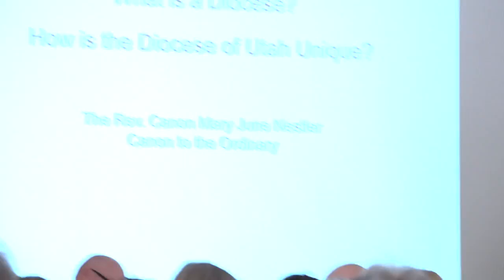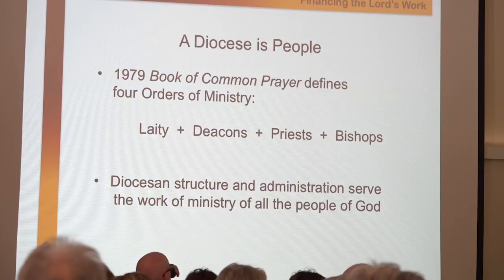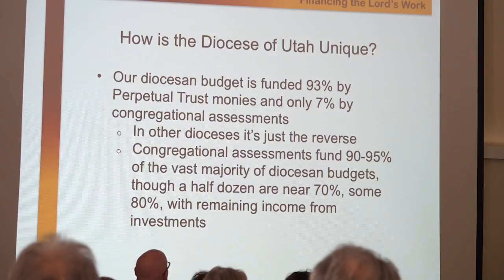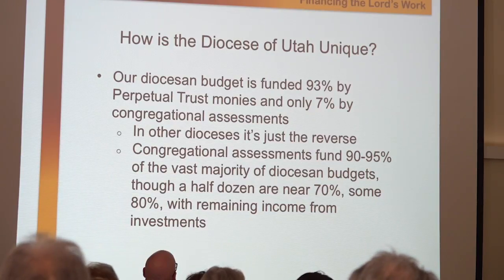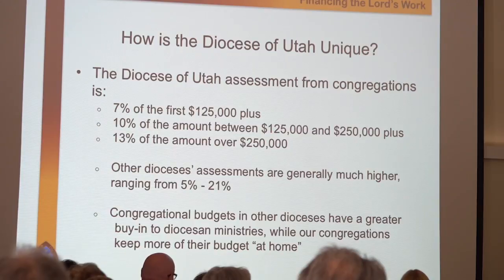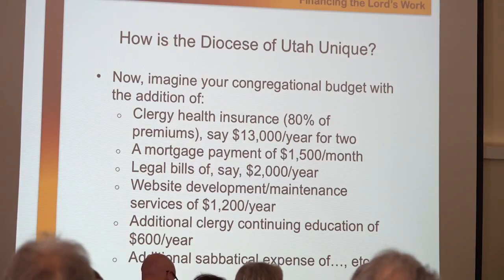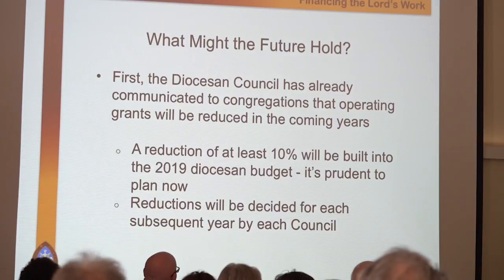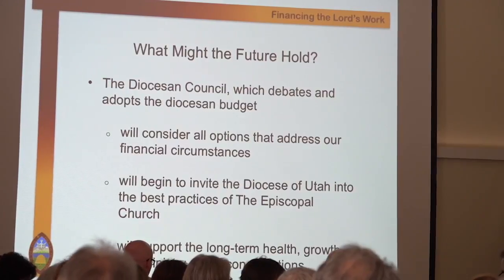Financing the Lord's Work Part 3